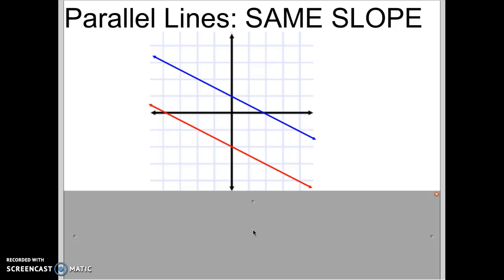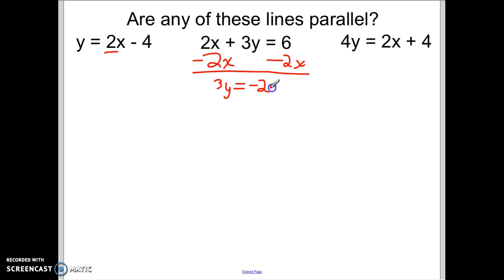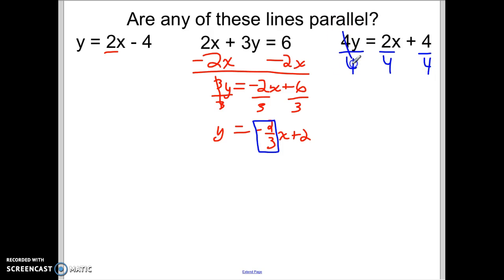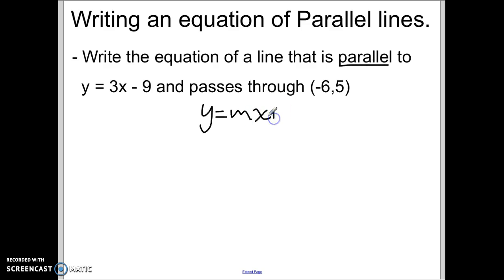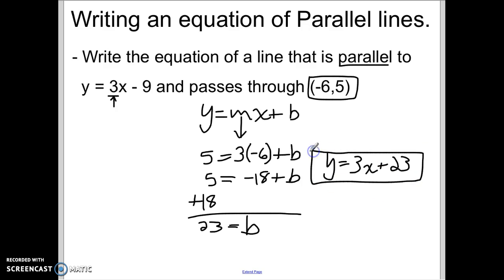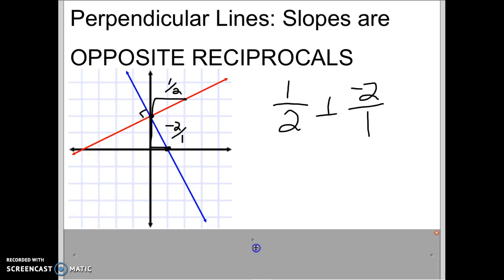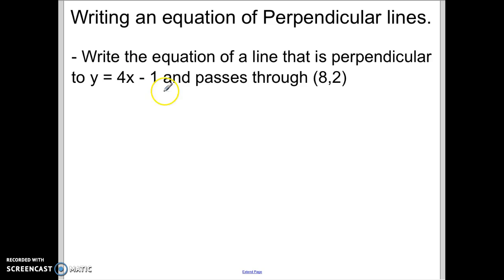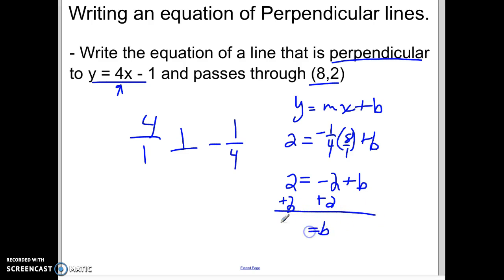Parallel and Perpendicular lines